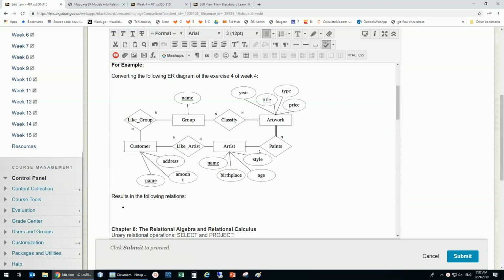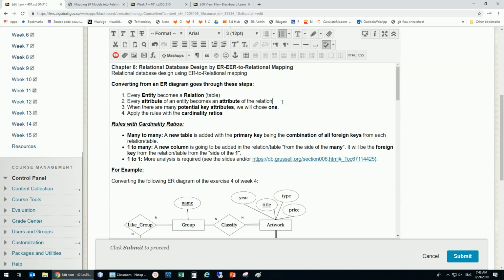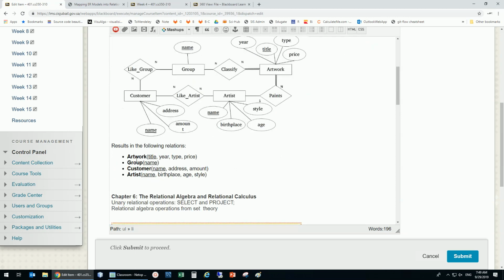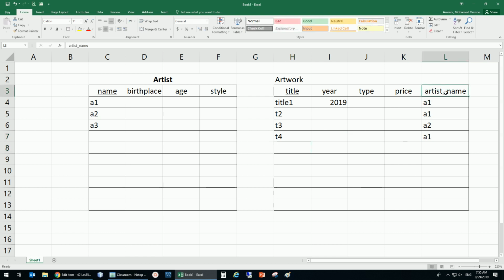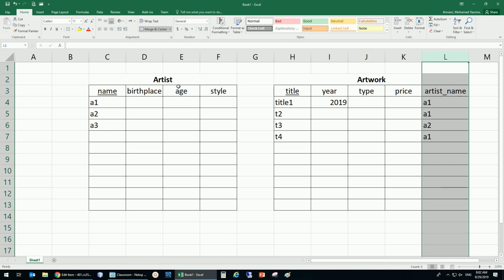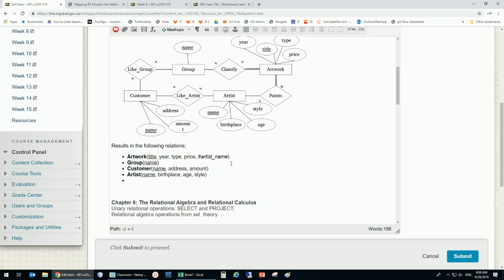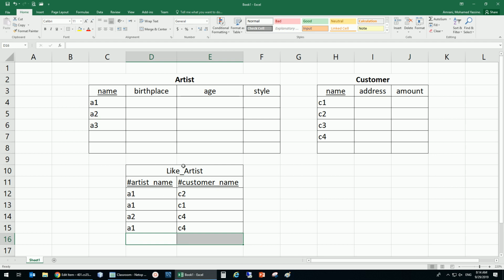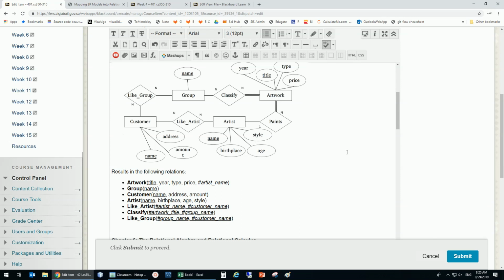401 cs350-310 ER-Relation mapping